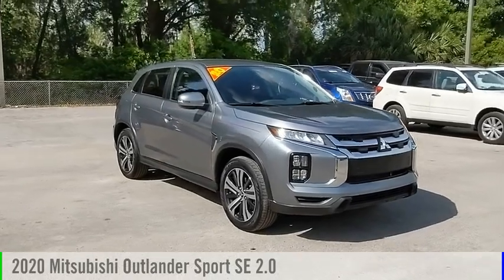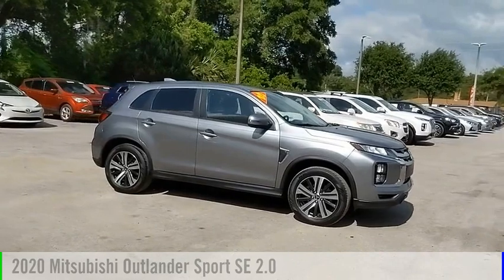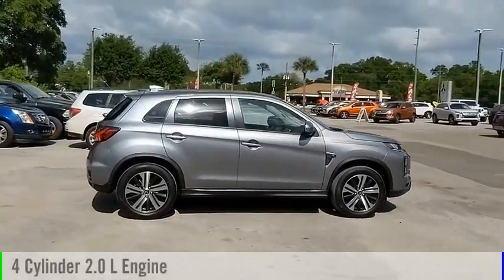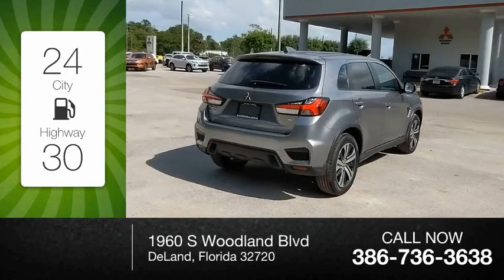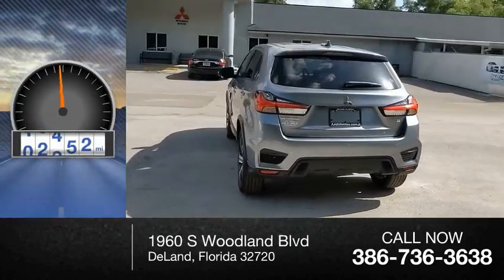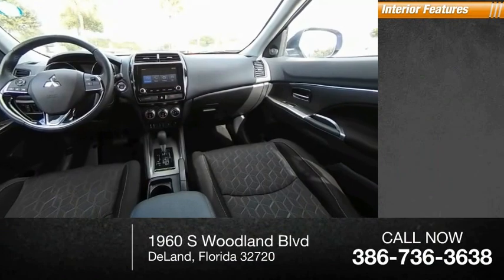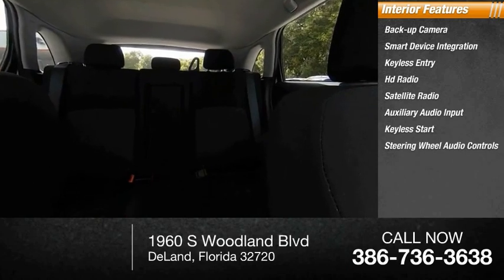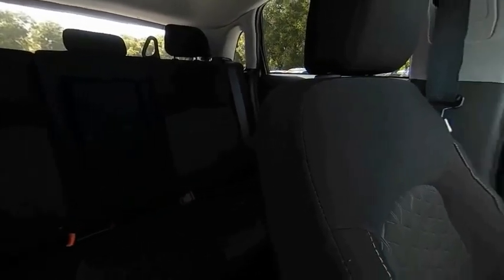2020 Mitsubishi Outlander Sport LU014415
2020 Mitsubishi Outlander Sport SE 2.0

FORWARD COLLISION MITIGATION (FCM) W/ PEDESTRIAN DETECTION, LANE DEPARTURE WARNING (LDW), AUTOMATIC HIGH BEAM (AHB), FAST-KEY ENTRY SYSTEM, PUSH BUTTON START, AUTO-DIMMING REARVIEW MIRROR, FRONT-RAIN SENSING WIPERS, 8.0 SMARTPHONE-LINK DISPLAY AUDIO, APPLE CARPLAY & ANDROID AUTO, SIRIUSXM, HEATED FRONT SEATS, LED LOW & HIGH BEAM HEADLIGHTS, LED DAYTIME RUNNING LIGHTS & TAIL LIGHTS, 18 2 TONE ALLOY WHEELS, REARVIEW CAMERA, BLUETOOTH WIRELESS TECHNOLOGY, AUTOMATIC CLIMATE CONTROL, LED FOG LIGHTS, AUTOMATIC HEADLIGHTS, GLOSS BLACK & SATIN SILVER GRILLE ACCENTS, CHROME SIDE GARNISH, BODY-COLORED HEATED POWER FOLDING SIDE MIRRORS W/ TURN INDICATORS, LEATHER-WRAPPED STEERING WHEEL & SHIFT KNOB, GLOSS BLACK W/ SILVER ACCENT AUDIO PANEL,STEERING WHEEL VOICE RECOGNITION CONTROL, USB PORTS, BLIND SPOT WARNING (BSW) W/ LANE CHANGE ASSIST (LCA) & REAR CROSS TRAFFIC ALERT (RCTA), SE BADGE, ELECTRIC POWER STEERING, BODY-COLORED BUMPERS & OUTSIDE DOOR HANDLES, ROOF CARRIER PLUG-IN ACCOMMODATION, ROOF SPOILER, SHARK FIN ANTENNA, TEMPORARY SPARE, COLOR MULTI-INFORMATION DISPLAY HIGH-CONTRACT METERS, 6-WAY ADJUSTABLE DRIVER SEAT, 4-WAY ADJUSTABLE PASSENGER SEAT, FABRIC SEATING SURFACES, 60:40 REAR SEAT FOLDING FUNCTION, TILT & TELESCOPIC STEERING WHEEL, SOFT-TOUCH UPPER INSTRUMENT PANEL & DOOR TRIM, CHROME INNER DOOR HANDLES, SATIN GRAY WINDOW SWITCH PANELS, HD RADIO, STEERING WHEEL AUDIO & PHONE CONTROLS, ECO INDICATOR, MICRON AIR FILTRATION, POWER WINDOWS W/ DRIVER AUTO UP/DOWN, 12V POWER OUTLETS, ANTI-LOCK BRAKING SYSTEM (ABS) W/ ELECTRONIC BRAKE FORSCE DISTRIBUTION (EBD) & BRAKE ASSIST, ACTIVE STABILITY CONTROL (ASC), HILL START ASSIST (HSA), TIRE PRESSURE MONITORING SYSTEM (TPMS), SIDE CURTAIN AIRBAGS, FRONT SEAT-MOUNTED SIDE AIRBAGS, DRIVER KNEE AIRBAG, ADVANCED DUAL-STAGE FRONT AIRBAGS, ADJUSTABLE FRONT-SEAT SHOULDER BELT ANCHORS, THREE-POINT SEATBELTS W/ PRETENSIONER FOR FRONT SEATING POSITIONS, ANTI-THEFT ALARM SYSTEM, ANTI-THEFT ENGINE IMMOBILIZER.CERTIFIED BY CARFAX- NO ACCIDENTS AND ONE OWNER!, WE DELIVER ANYWHERE, IN STOCK NOW. Mercury Gray Metallic 2020 Mitsubishi Outlander Sport 2.0 SE FWD CVT 2.0L I4 SMPI DOHC 16V LEV3-ULEV70 148hp NO PHOTOBOOTH HERE, ONLY REAL PICTURES. ** PRICE INCLUDES OUR COMPLIMENTARY LIFETIME ENGINE WARRANTY, and A FREE CARFAX vehicle History Report. This Vehicle PASSED OUR MULTI-POINT SAFETY INSPECTION, WE SMART PRICE OUR INVENTORY, OUR BEST PRICE IS UP FRONT- NO NEGOTIATIONS NECESSARY. PLUS, OUR SALES STAFF IS NON-COMMISSIONED. WHICH MEANS, NO PUSHY SALESMAN. IT'S A VERY FRIENDLY ATMOSPHERE. You deserve a No-Bully car buying Experience. Used Cars may not have Second set keys, floor mats, or owner's manual. We will be happy to obtain extra one's for you at our Dealer cost. Please review features and Options, dealer not responsible for 3rd party description errors. RC Hill Mitsubishi 1960 S. Woodland Blvd.